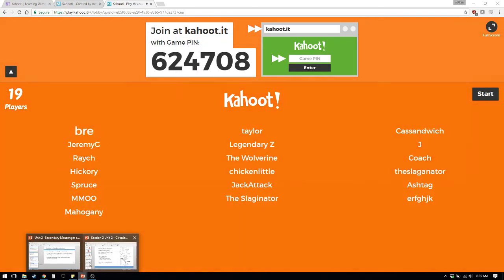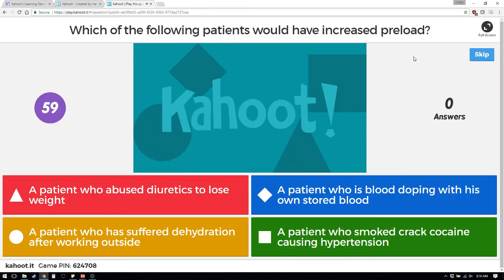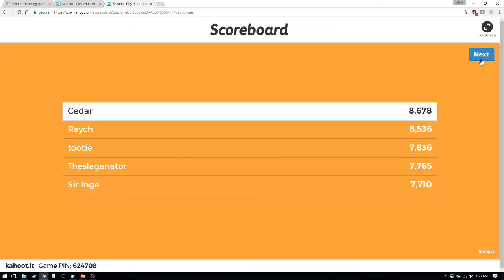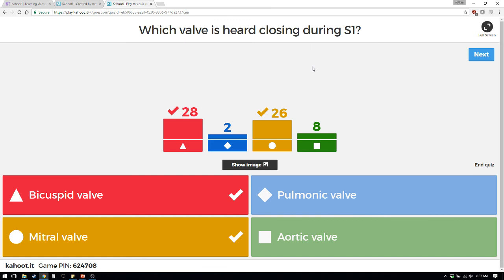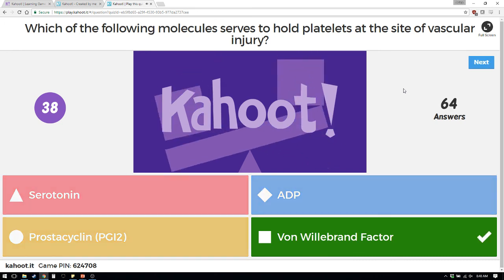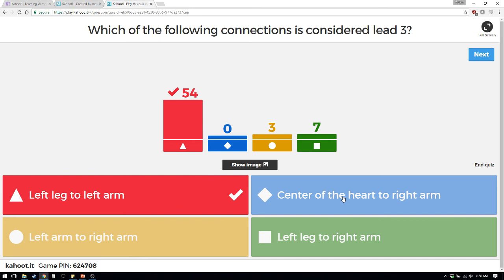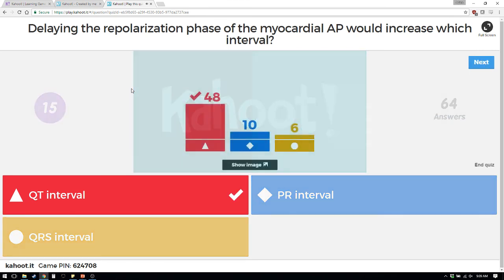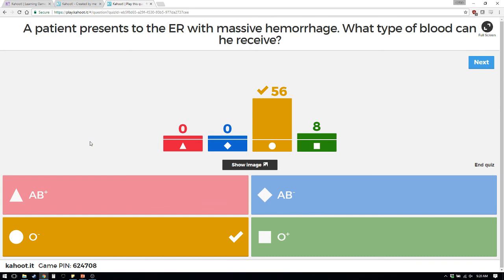Physiology Test 2 Review 2017